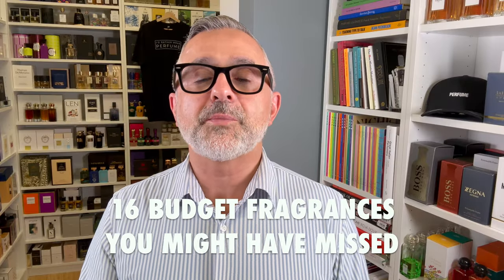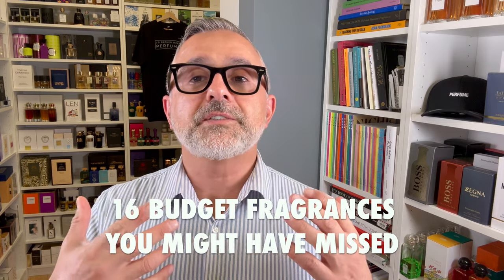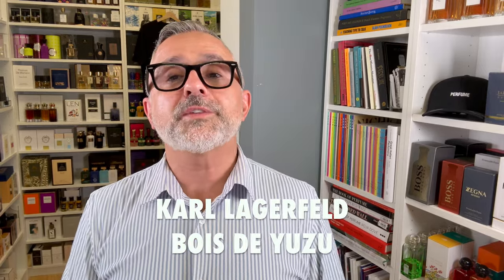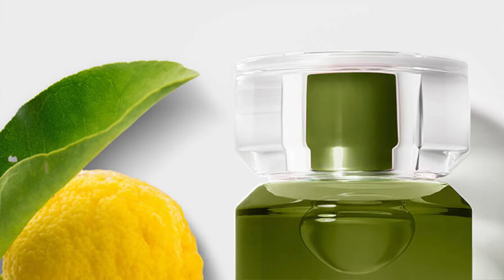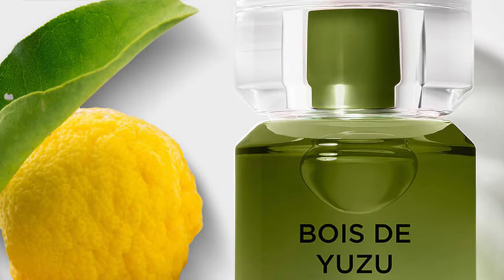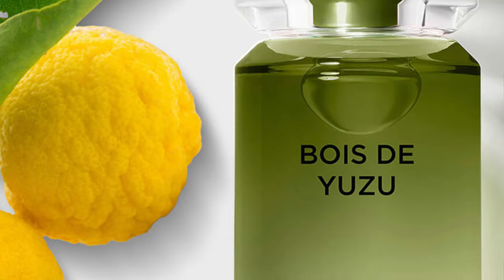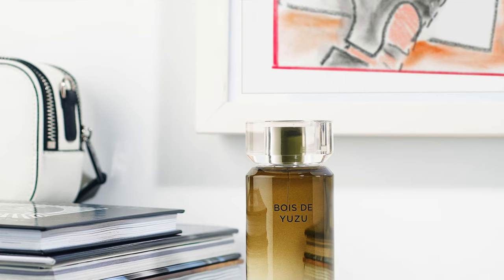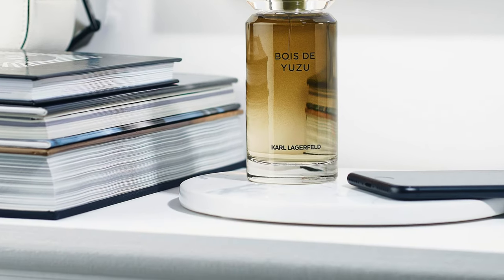16 AMAZING BUDGET FRAGRANCES You Might Have Missed | Hidden Gem Inexpensive Fragrances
16 AMAZING BUDGET FRAGRANCES You Might Have Missed | Hidden Gem Inexpensive Fragrances
at a Discount
FOLLOW ME ⬇️⬇️⬇️

16 AMAZING BUDGET FRAGRANCES You Might Have Missed | Hidden Gem Inexpensive Fragrances

I haven't done a budget, cheap, inexpensive fragrance list in ages so I thought it was time to do one. And with the holidays around the corner, these will make great gifts. Quality fragrances that won't break the bank. Let me know if you know these and what you think about them. Also if you have a recommendation for a quality budget fragrance please let me know what it is.

00:00 INTRODUCTION
01:20 ZARA LEATHER JARDIN 90ml/$40: Leather, Rose, Grapefruit
03:01 PARFUMS GRES CABOCHARD EDP (2019 Edition) 100ml/$19: Oakmoss, Aldehydes, Leather
at a Discount
04:39 AJMAL VERDE 100ml/$45: Galbanum, Leather, Cedar, Sandalwood, Black Pepper, Ginger
at a Discount
06:12 BEN SHERMAN SIGNATURE 50ml/$17: Leather, Violet Leaves, Patchouli, Amber, Patchouli
at a Discount
08:04 FINE'RY I'M A MUSK 60ml/$30: Fluffy Musk, Cotton Blossom, Creamy Sandalwood
09:39 COURREGES 2050 BERRIE FLASH 100ml/$20: Juniper Berries, Cypress, Figs, Vetiver
at a Discount
11:17 COURREGES 2060 CEDAR PULP 100ml/$20: Cedarwood, Bergamot, Almonds, Musk
at a Discount
12:54 LAURA BIAGIOTTI ROMA UOMO GREEN SWING 75ml/$45: Cedarwood, Vetiver, Geranium
14:29 L'ERBOLARIO (THE HERBARIUM) PATCHOULY 50ml/$45.50: Java Patchouli, Vanilla, Nougat
16:33 L'ERBOLARIO (THE HERBARIUM) ARGAN OIL 50ml/$50: Hazelnuts, Vanilla, Amber, Musk
18:24 SWISS ARABIAN SHAGHAF OUD AZRAQ 100ml/$35: Oud, Honey, Cinnamon, Amber, Vanilla
at a Discount
20:02 NIKOS PARFUMS SCULPTURE FOR MEN PARFUM 100ml/$30: Tonka Beans, Amber
at a Discount
21:55 KARL LAGERFELD BOIS DE YUZU 100ml/$25: Yuzu, Ginger, Bergamot, Grapefruit, Mandarin
at a Discount
22:58 AIGNER NO. 1 OUD: Oud, Rose, Cashmeran, Leather, Saffron, Violet, Jasmine, Cinnamon
at a Discount
24:12 ANGEL SCHLESSER SENSUAL PATCHOULI 100ml/$48: Patchouli, Black Pepper, Jasmine
at a Discount
25:43 COACH GREEN EDT: Kiwi, Rosemary, Bergamot, Geranium, Cedar, Moss
at a Discount
CONCLUSION

My views and opinions on the Fragrances I discussed today are all mine. If you're curious to try the Fragrances I discussed today please buy or obtain samples before purchasing a full bottle. Fragrances I like you might not like and vice versa, so I cannot guarantee you will react to the Fragrances I discuss on my channel as I have.